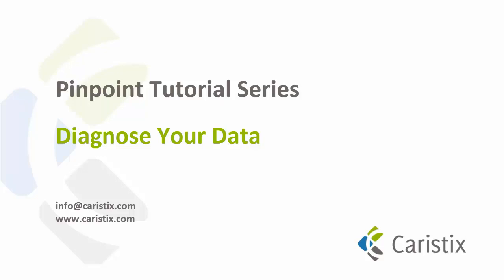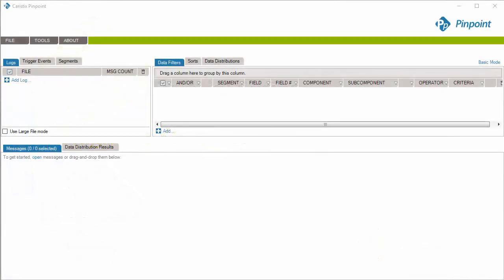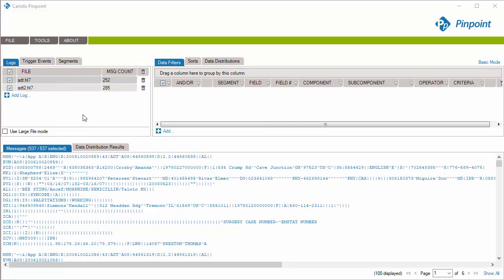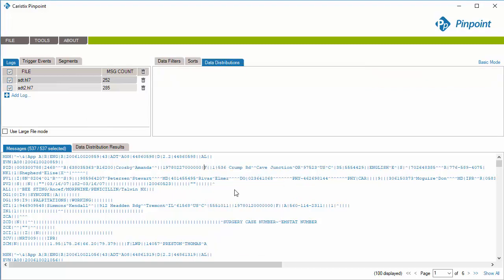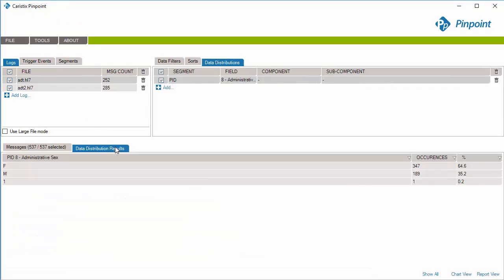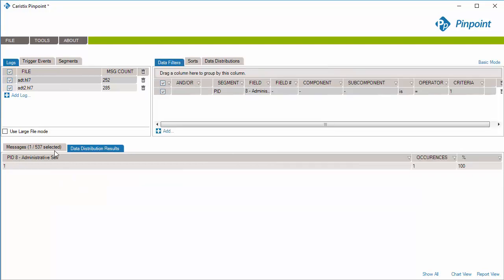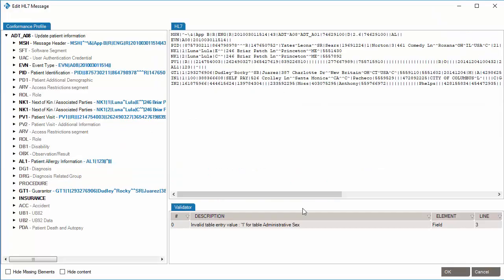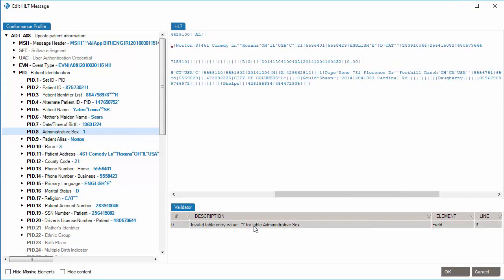Pinpoint Tutorial - Diagnose Your Data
Learn how to quickly find and diagnose an invalid HL7 message from a large set of messages